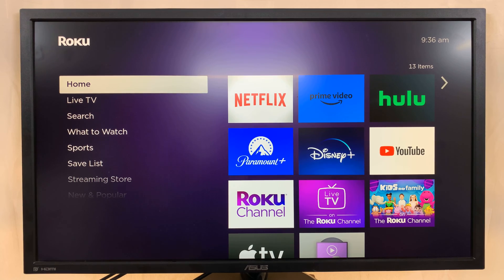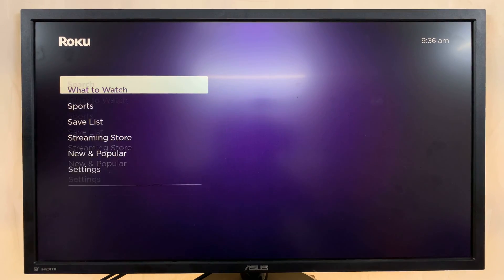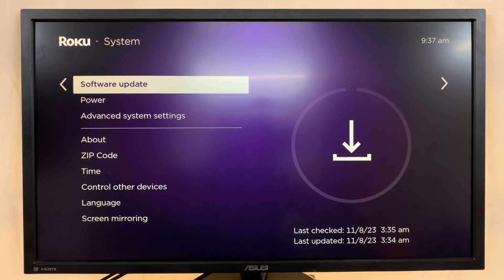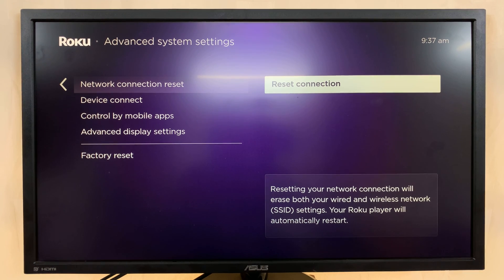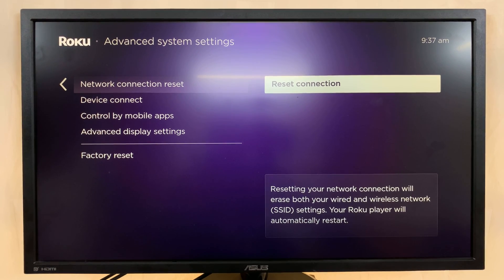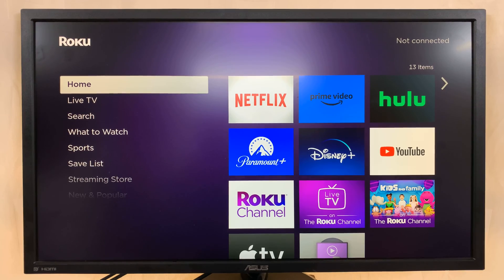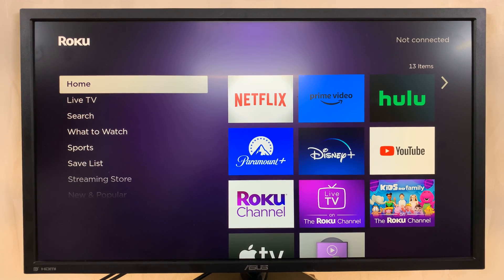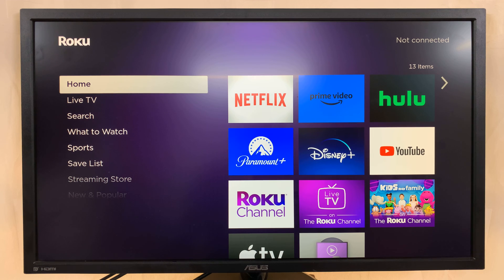How To Disconnect From Wi-Fi Network On Roku TV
Learn How To Disconnect From Wi-Fi Network On Roku TV.

Having trouble disconnecting your Roku TV from Wi-Fi? Don't worry, we've got you covered! In this tutorial, we'll walk you through the simple steps to disconnect your Roku TV from the Wi-Fi network. Whether you're troubleshooting connectivity issues or just need to switch networks, we've got the solution.

1. Open the Settings menu. Scroll and select System.

2. Under you're System settings, choose Advanced System Settings.

3. Then select Network Connection Reset. Then, select Reset Connection.

4. Roku TV will restart with it no longer being connected to the Wi-Fi network.

Cell Phone Tripod Adapter